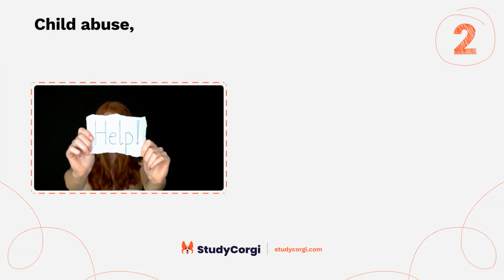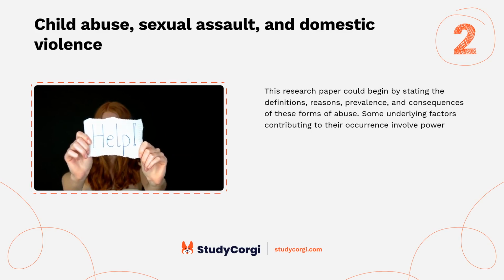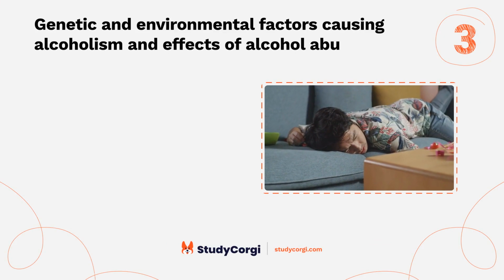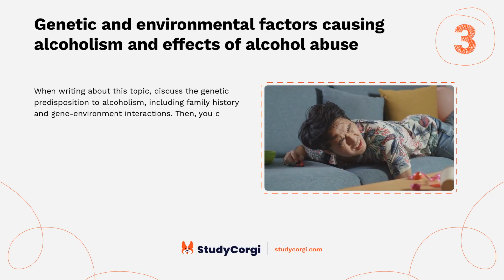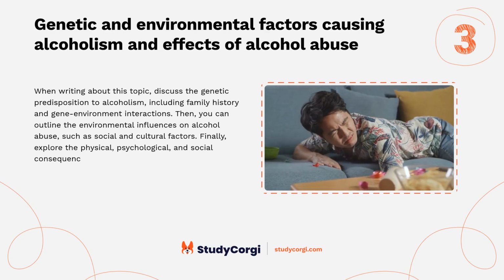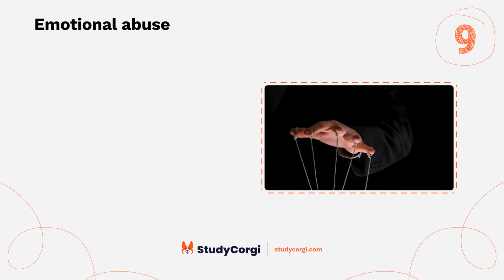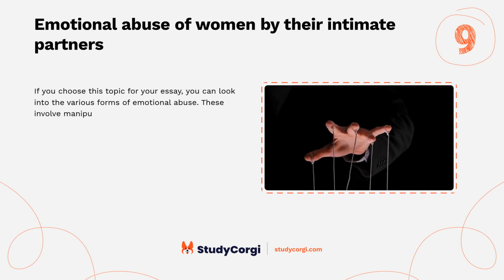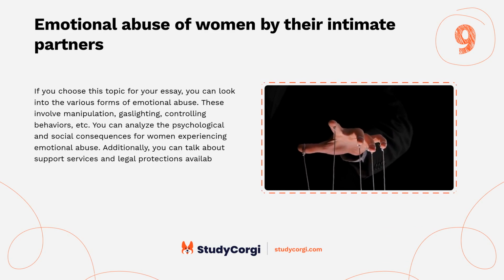TOP-10 Abuse Research Topics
Are you looking for some inspiration for your next research project? Do you want to find topics to write about? If so, you've come to the right place! In this video, we will share the top-10 Abuse research topics. You will learn all there is to know about this field and how you can contribute to the advancement of knowledge. Whether you are a student, a teacher, or a researcher, this video will help you find your passion and spark your curiosity.

📝 Voice-over list:
👉 00:09 → Personality and substance abuse
👉 00:38 → Child abuse, sexual assault, and domestic violence
👉 01:05 → Genetic and environmental factors causing alcoholism and effects of alcohol abuse
👉 01:35 → Long-term consequences of child abuse and neglect
👉 02:03 → Abuse and neglect in media
👉 02:30 → Cyberbullying: victim and abuser in the online environment
👉 02:53 → Mandatory reporting in child abuse and neglect
👉 03:20 → Health care fraud, abuse, and ethics
👉 03:44 → Emotional abuse of women by their intimate partners
👉 04:15 → Intellectual property and its abuse